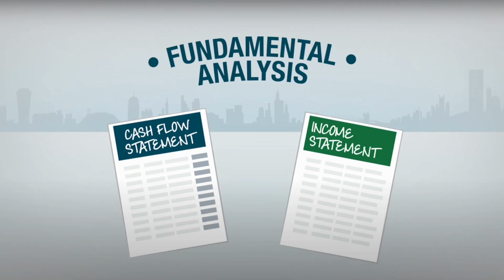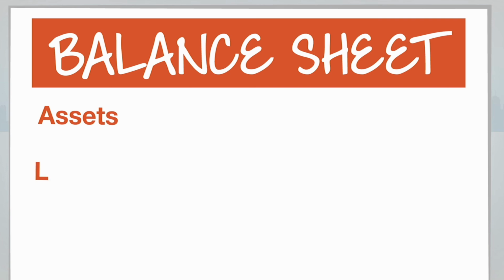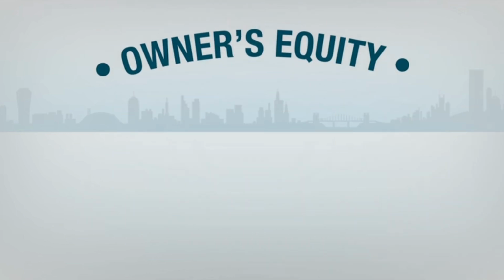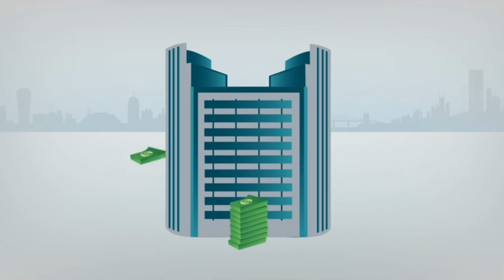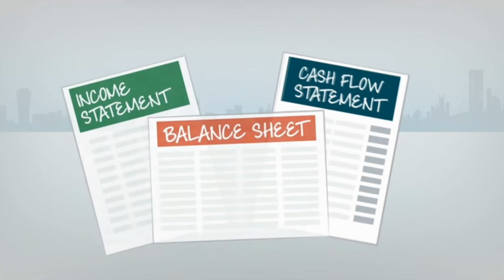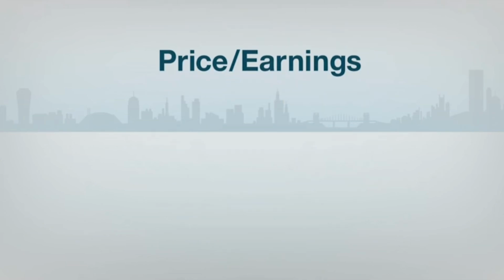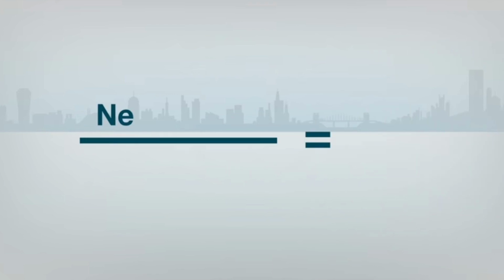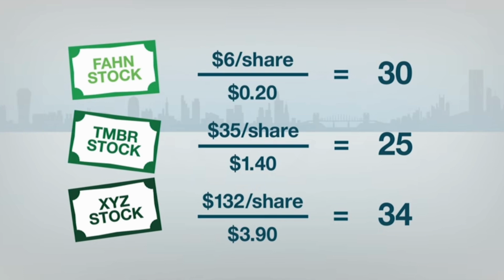Investing Basics: Fundamental Analysis Explained in 5 mins - Be Self Sufficient with Your Research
In this highly informative and engaging video, we are thrilled to bring you a comprehensive guide to fundamental analysis - an essential skill for every serious stock investor. Whether you're a seasoned trader or a beginner looking to sharpen your investment prowess, this video is a must-watch for all!

📈 Why Fundamental Analysis Matters?

Before you hit the buy or sell button on a stock, it's vital to understand the company behind the ticker symbol. Fundamental analysis is the art of digging deep into a company's financials, understanding its business model, growth prospects, competitive advantage, and overall health. By evaluating these fundamental factors, investors can make well-informed decisions to maximize returns and minimize risks.

In this section, we'll take you through the core principles of fundamental analysis. We'll discuss how to read financial statements, including the balance sheet, income statement, and cash flow statement. You'll learn to interpret key financial ratios, such as Price-to-Earnings (P/E), Price-to-Book (P/B), and Debt-to-Equity (D/E), to gain insights into a company's valuation and financial health.

💡 Identifying Profitable Companies

Discover the secrets to identifying profitable companies with strong growth potential. We'll share tips on how to analyze revenue and earnings trends, evaluate profit margins, and assess a company's competitive position within its industry. By the end of this section, you'll have a better understanding of which financial metrics to focus on when seeking the most promising investment opportunities.

Our goal is to empower you to make sound investment decisions, whether you're a novice or an experienced investor. Don't miss out on the opportunity to join our vibrant community of like-minded individuals who are passionate about financial literacy and building wealth through informed investing.

🔔 Stay Updated

Remember, investing is a lifelong journey, and we are here to guide you every step of the way.